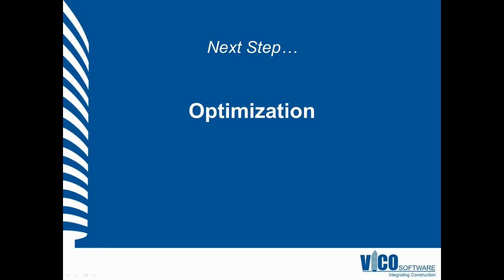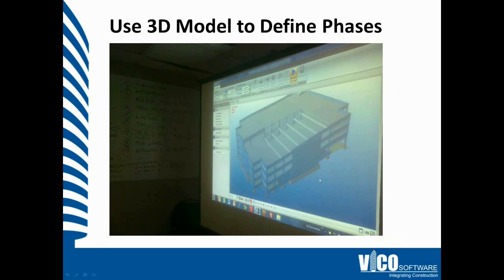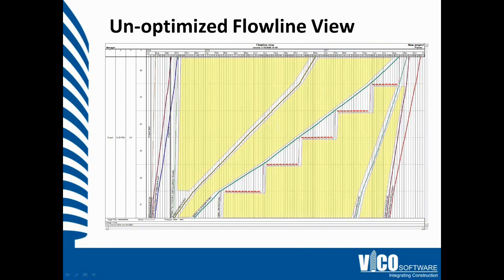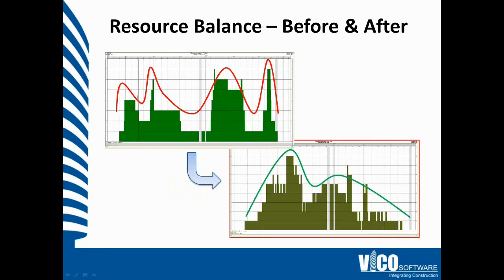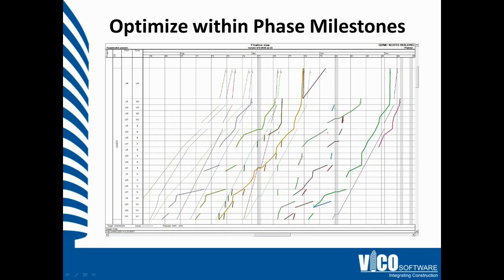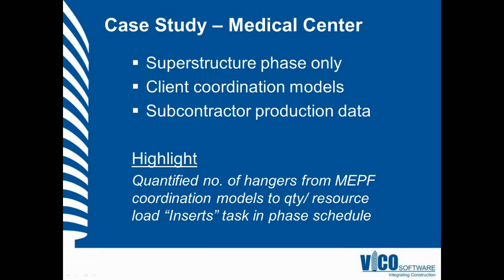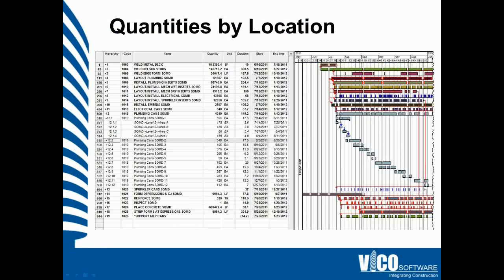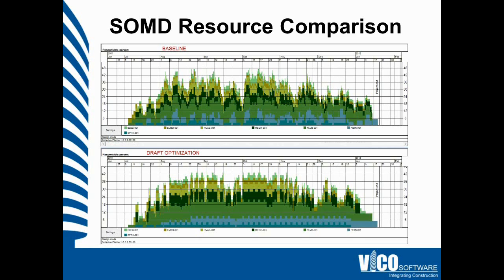Vico Schedule Optimization Workshops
As part of the Vico CPM Match Service, we work with your team to compare the original CPM schedule and the new Vico schedule.  In a workshop setting, we review the principles of both Location-Based Management System and Flowline theory -- the two underlying principles of Vico scheduling solutions.  Then we systematically apply optimization techniques in an attempt to remove risk, balance resources, and keep crews flowing from location-to-location without stops and starts.  Together, we analyze the results and verify feasibility with your Subs.  Many GCs like their Subs to participate throughout this workshop, including the optional pull scheduling sticky note session.  To learn more about this Vico Service, please head